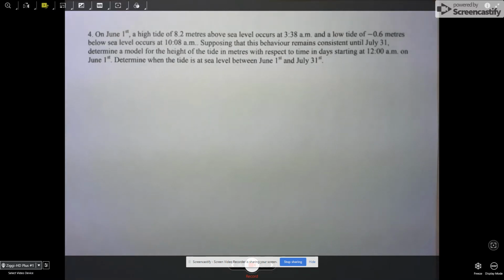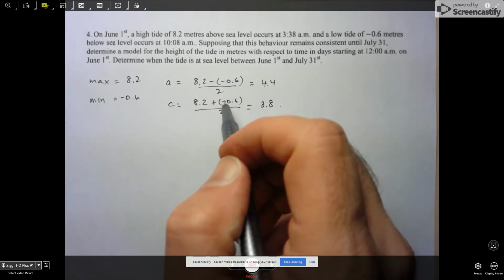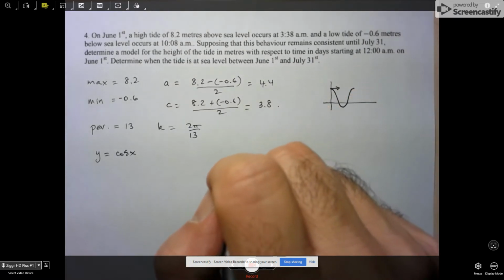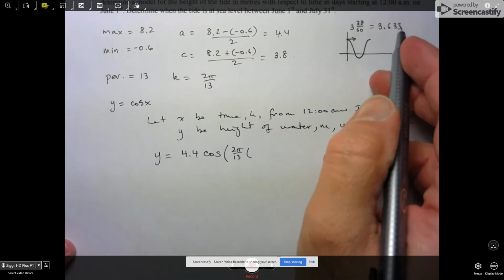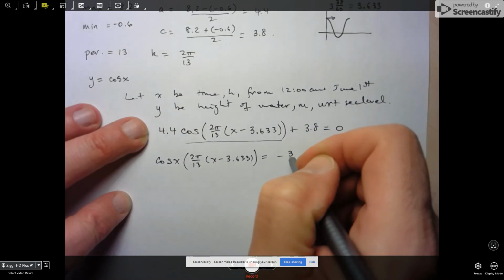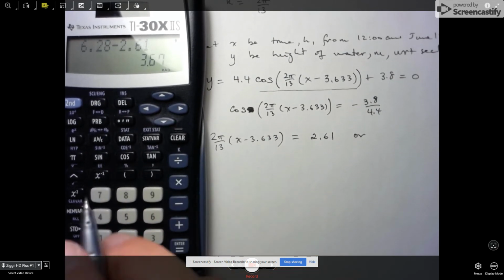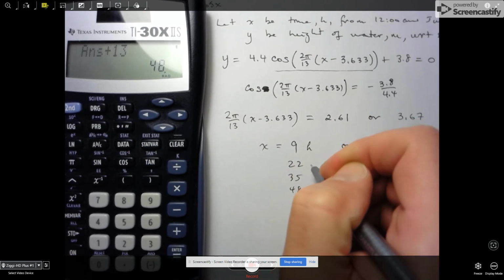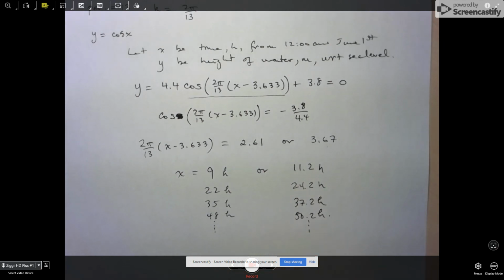MHF4U U5 Extra Review #4